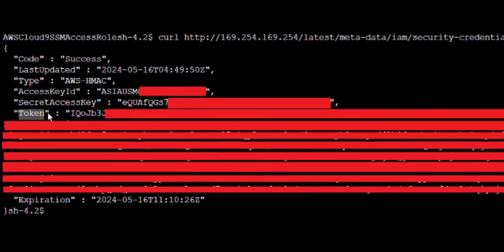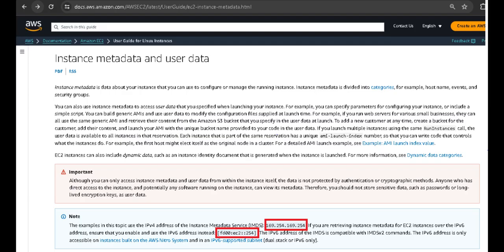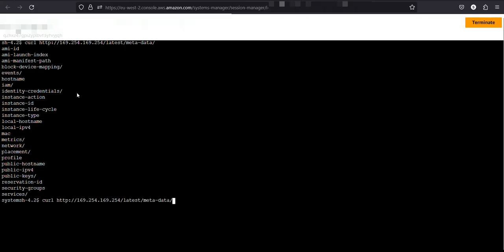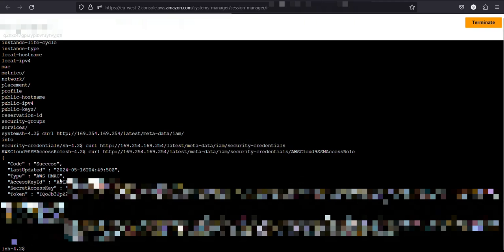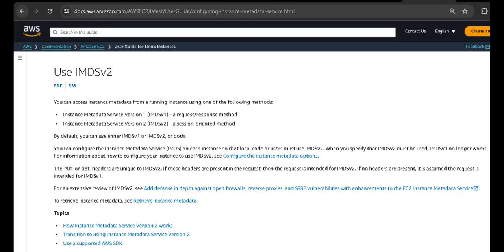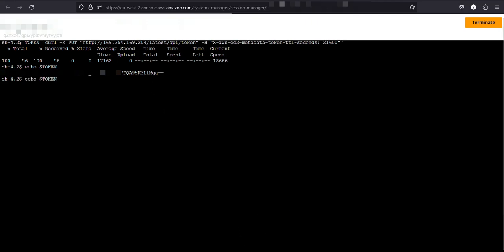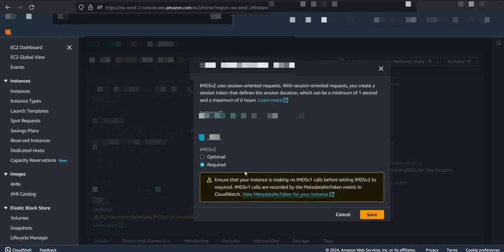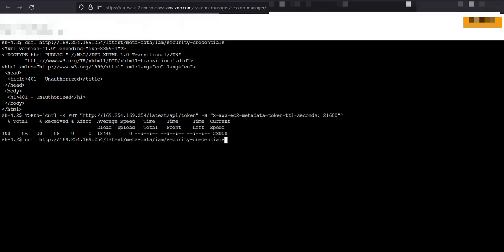Ethical Hacking: IMDS v1 Could Compromise AWS Account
Caution: Please refrain from attempting these techniques on public websites without the owner's explicit permission. This video is intended solely for ethical hacking and educational purposes.